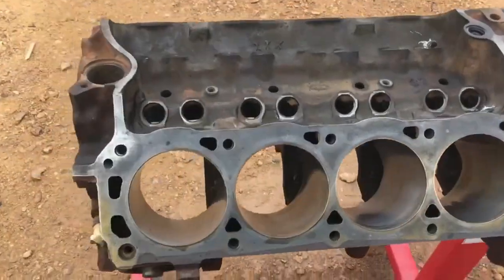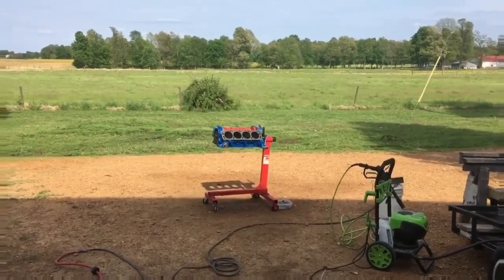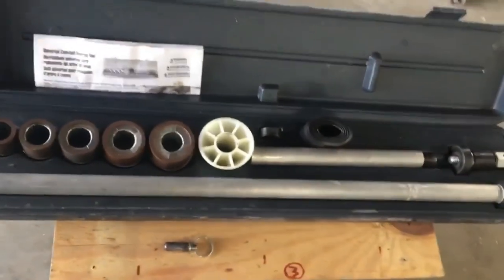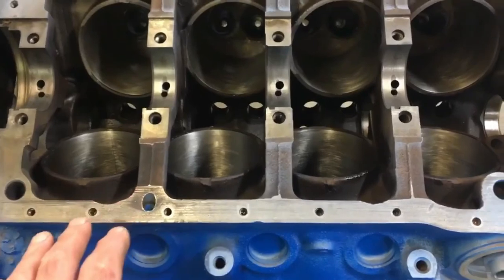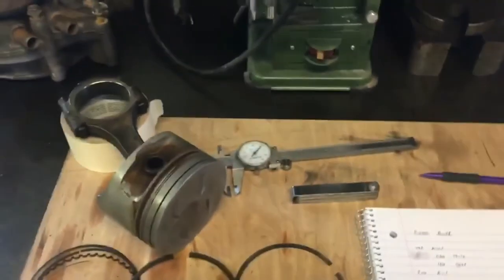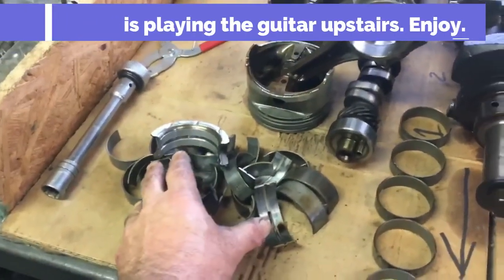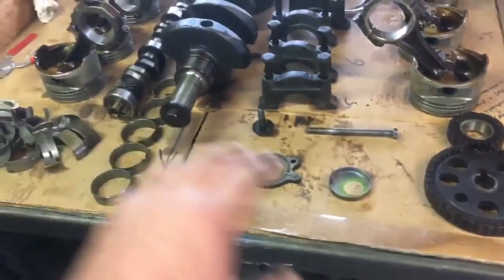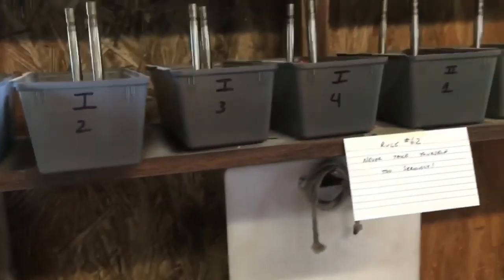How to rebuild a Ford 302 engine! Episode #49 TNG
In this video Clevelan Phord will start showing you the rebuild process.